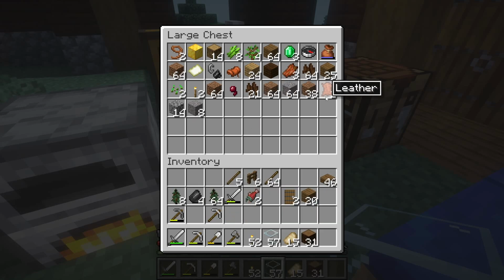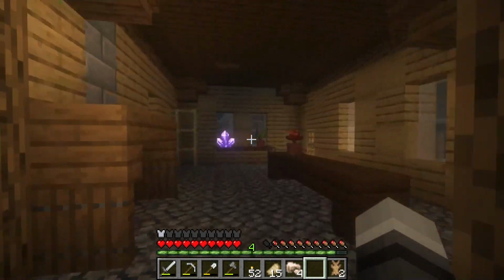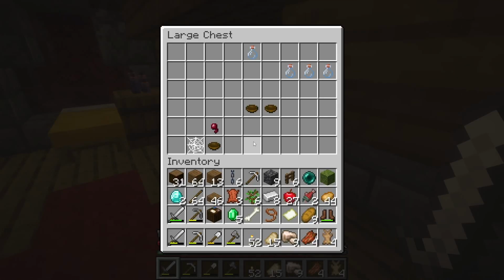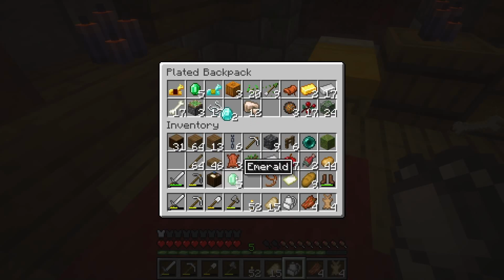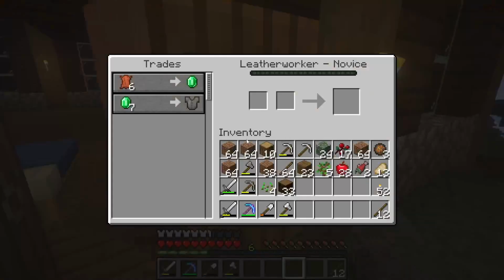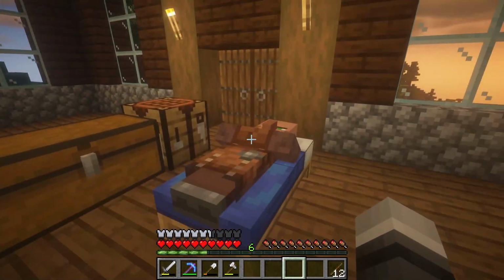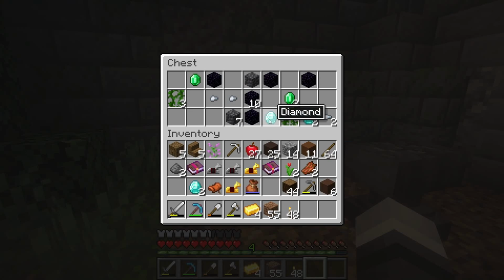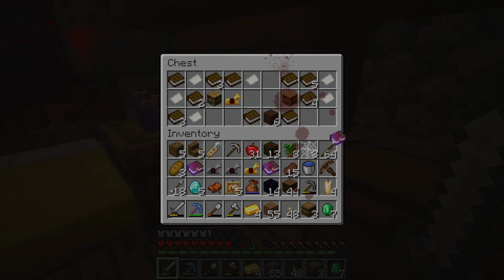A Minecraft Adventure Lets Play : Ep 2| Exploration & Creativity!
In this video, I began to continue the building process and creativity of our house. Along with building our house we also went out on an adventure to find our old home from the previous episode! Not only were we looking for the old home but ended up finding many different places that made the adventure even better!

If you're looking for a relaxing, fun series to watch, then check out minecraft! This lets play will take us on an adventure through the world of Minecraft, and will be full of relaxation and fun. We'll be exploring the world, building castles and villages, and having the time of our lives!

Key - C418
Subwoofer Lullaby - C418
Mice on Venus - C418
Aria Math - C418
Little Auk - By Lotus